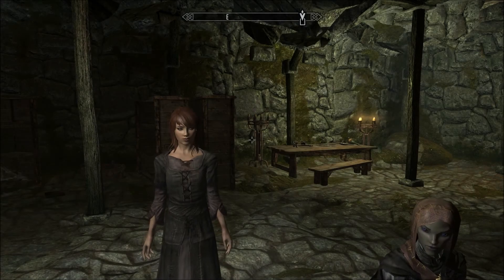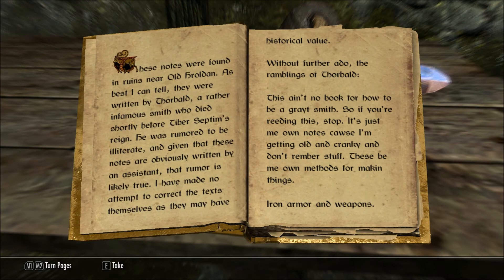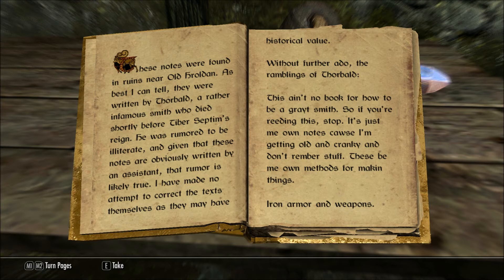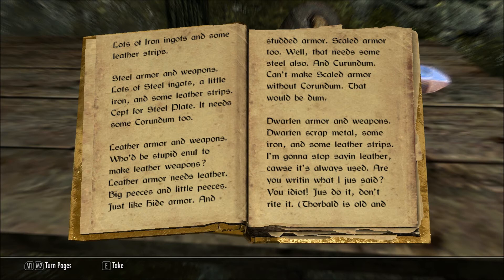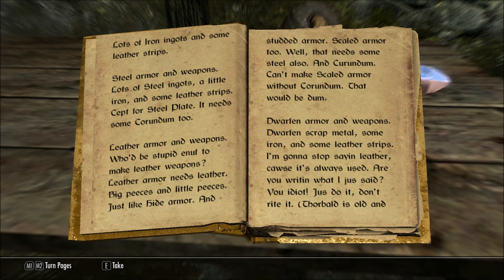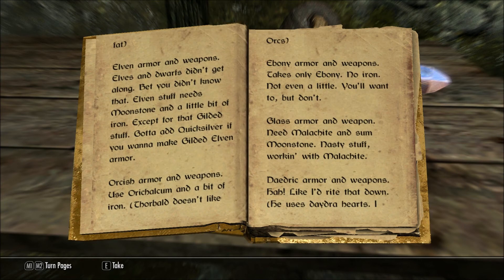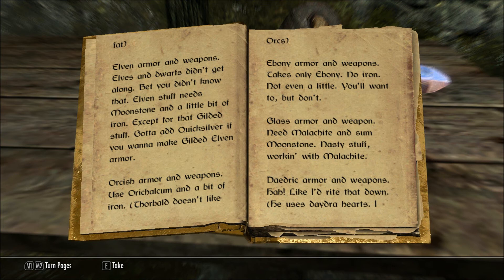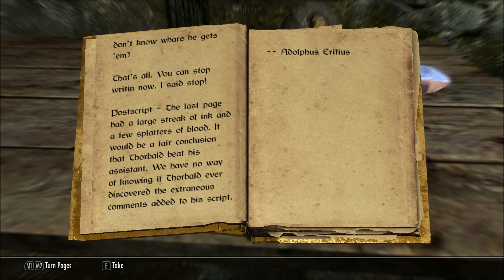Let's Read Forge, Hammer and Anvil (Let's Read The Books of Skyrim, Book 267)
My ambitious-bordering-on-obsessive project to read aloud every book I come across in Skyrim.

I found this book in Driftshade Refuge, in episode 323 of my Let's Play series of Skyrim

The Elder Scrolls V: Skyrim is a property of Bethesda Softworks, LLC. I make no money off the viewing of these videos. Thank you and have a fus ro day.  :)